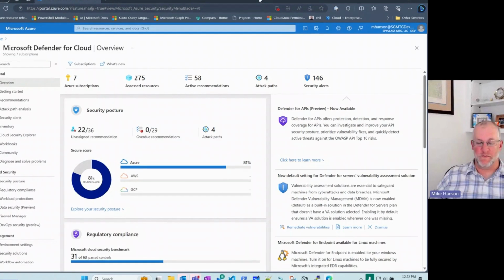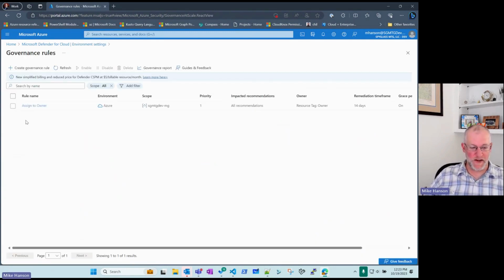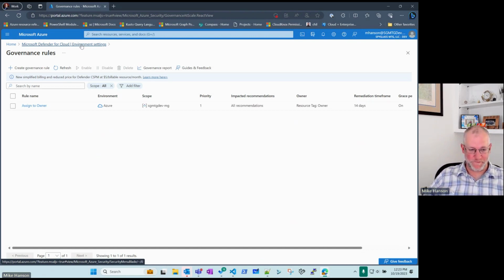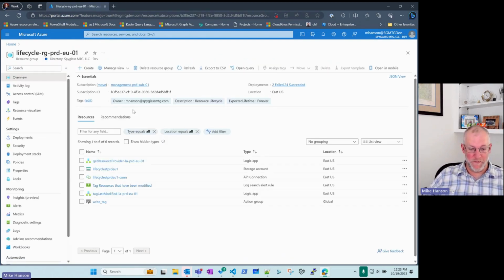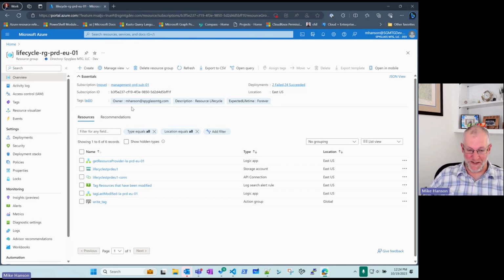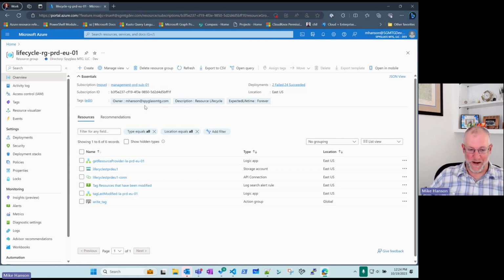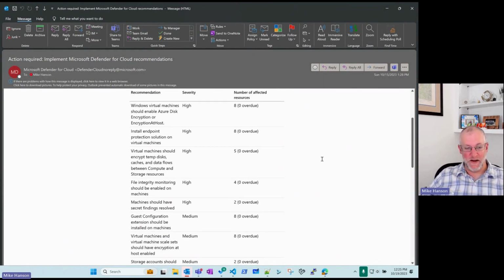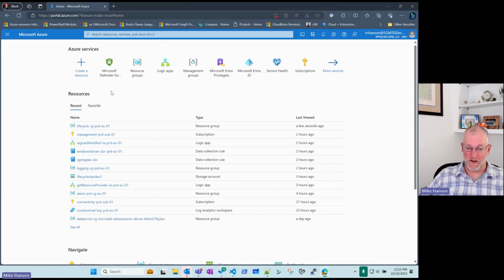Defender for Cloud Governance Rules